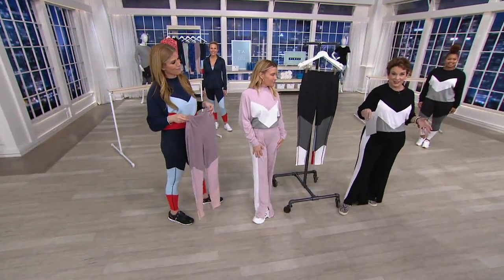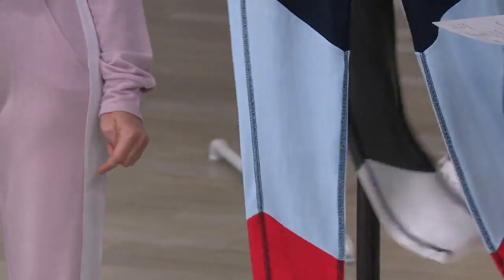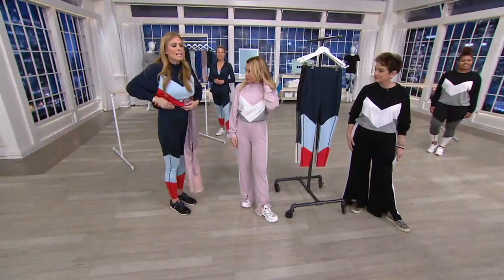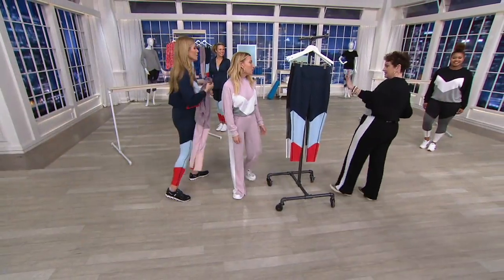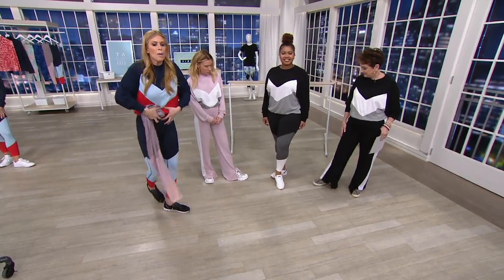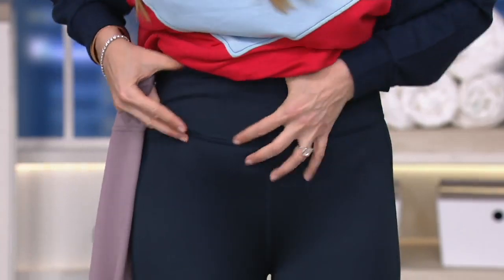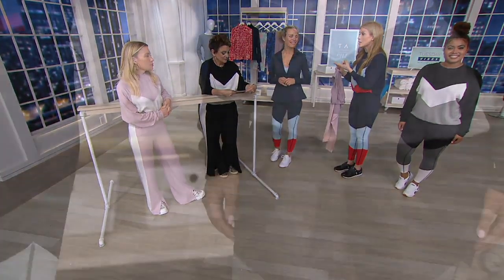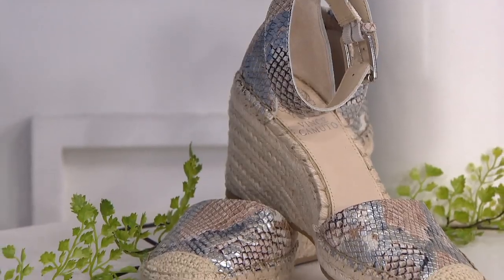Tracy Anderson For G.I.L.I Color-Blocked Pull-On Ankle Leggings on QVC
Tracy Anderson For G.I.L.I Color-Blocked Pull-On Ankle Leggings